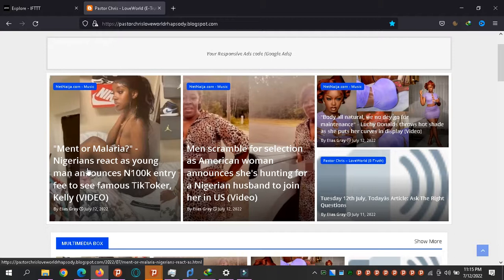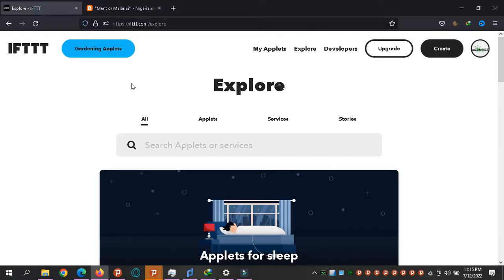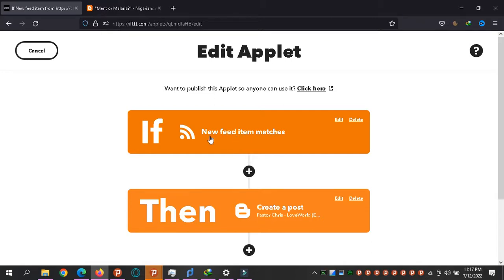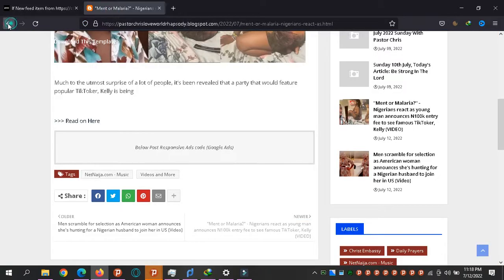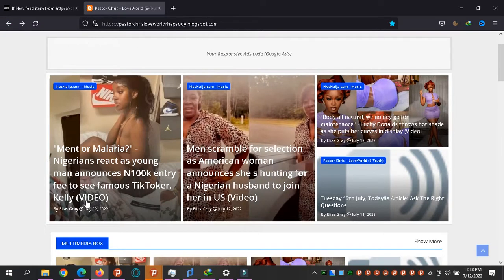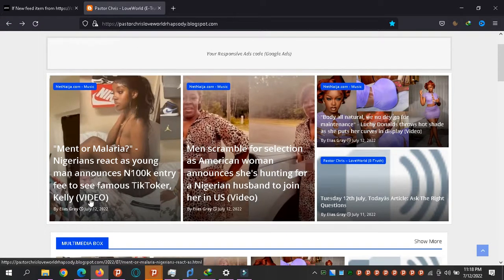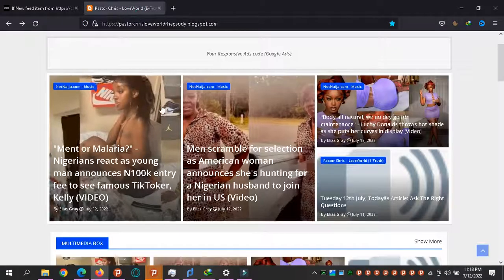Streamline Your Blogging: Autoblogging with IFTTT on Blogspot | Proof with Feeds & RSS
Title: "Streamline Your Blogging: Auto-Blogging with IFTTT on Blogspot"

Description: Make your blogging experience effortless with auto-blogging using IFTTT on Blogspot. This guide will walk you through the process of setting up IFTTT with your Blogspot account, automating your content creation and saving you time.

Autoblogging with IFTTT on Blogspot Proof with Feeds & RSS